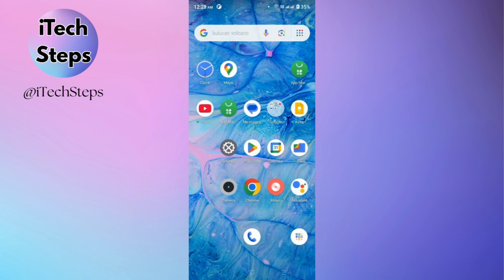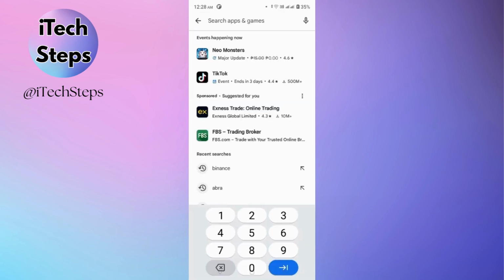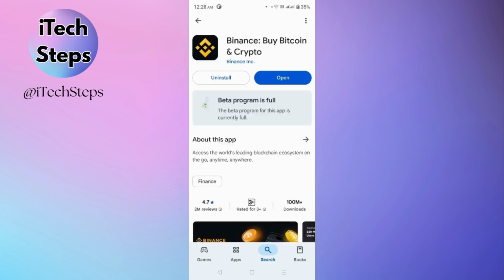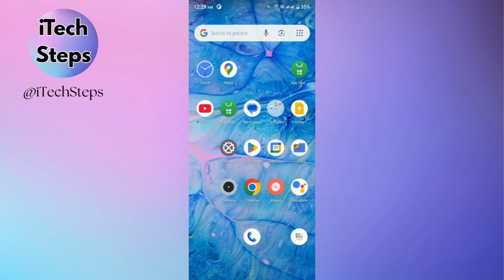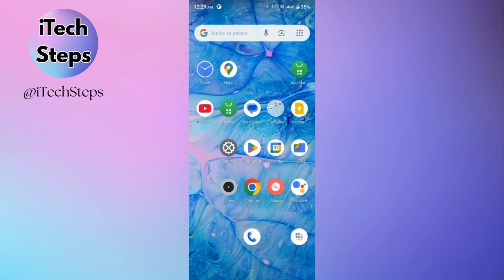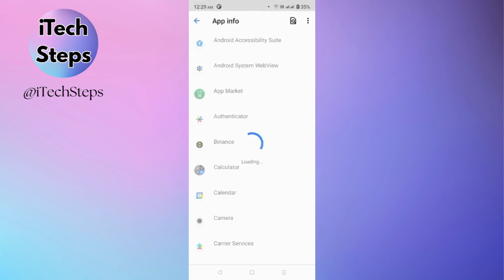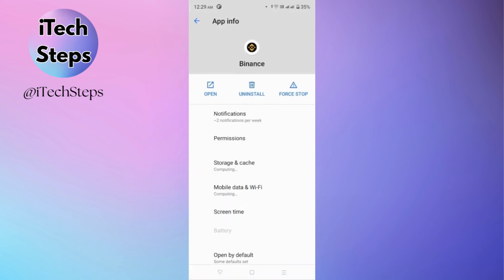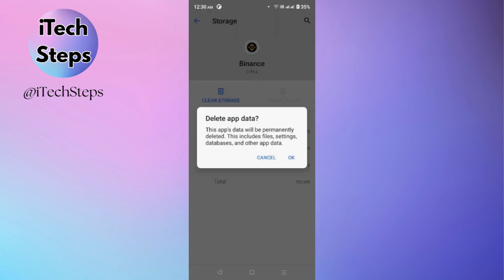How to Troubleshoot Common Binance Errors (2025 Full Guide)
Having issues with Binance? This 2025 full guide walks you through how to troubleshoot common Binance errors, including login problems, withdrawal issues, app glitches, and verification delays. Learn step-by-step fixes and where to get help fast—so you can get back to trading with confidence.